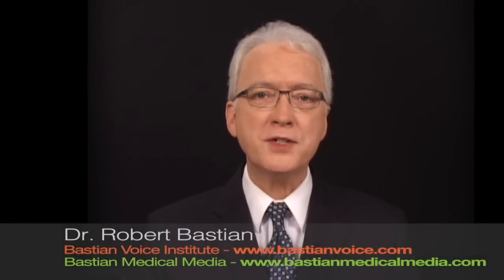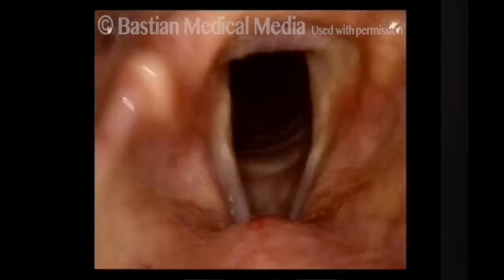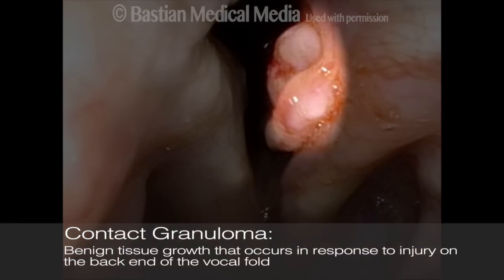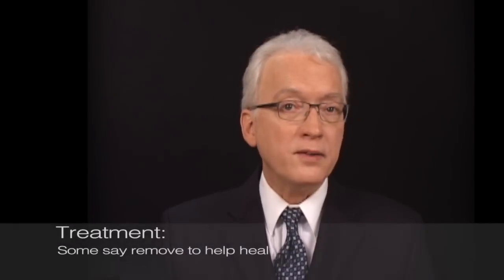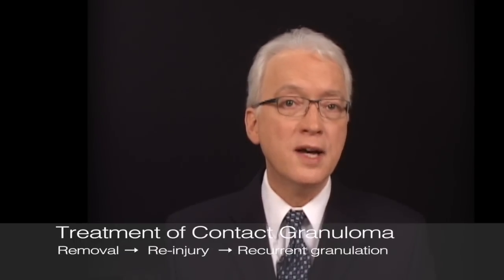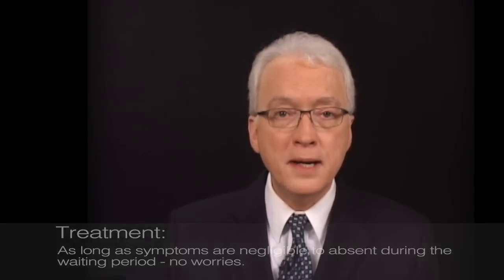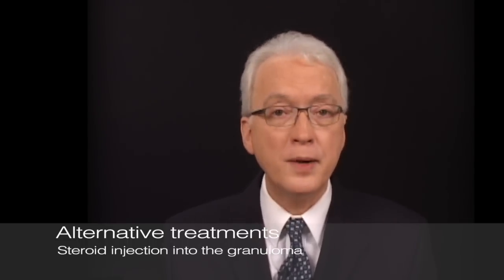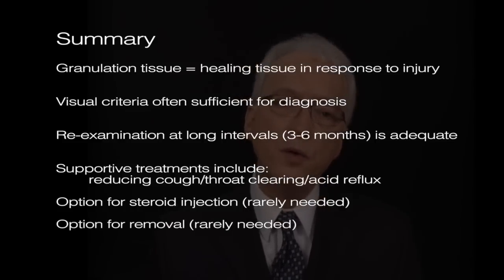Contact Granulomas (or Contact Ulcers)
In this video, Dr. Bastian provides an introduction to contact granulomas. A contact granuloma (or contact ulcer) is a mass or lump of chronically irritated tissue that is best thought of as "exuberant healing response that didn't know when to quit."